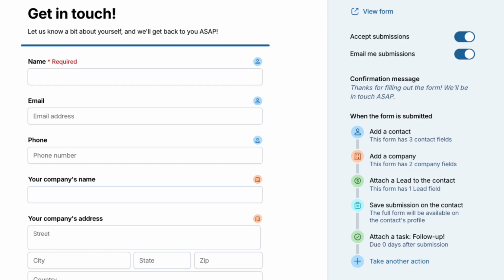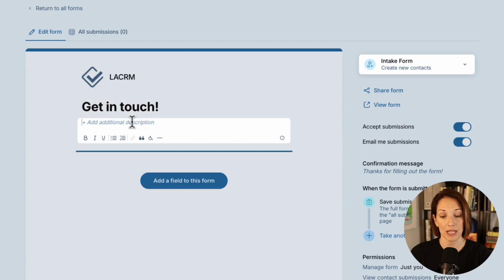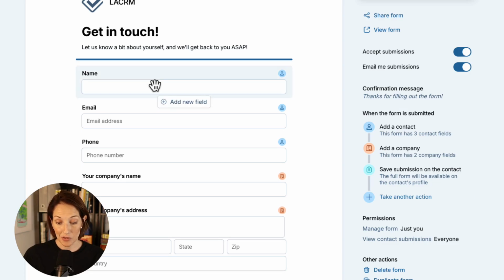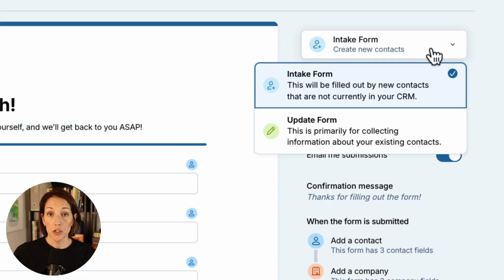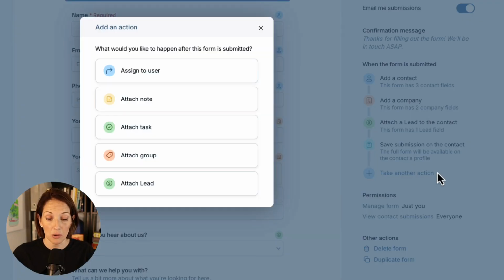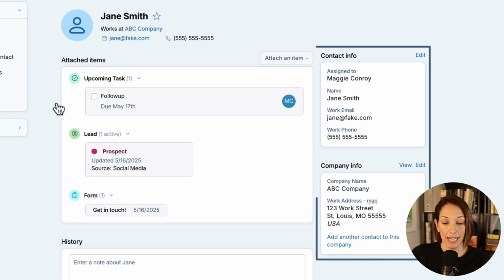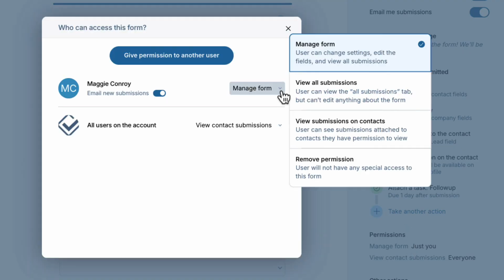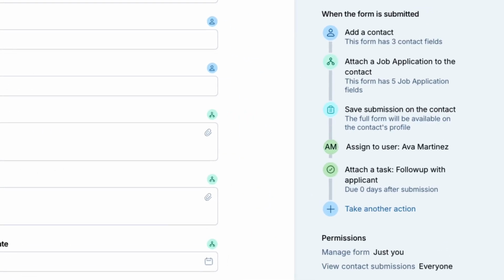Less Annoying CRM: Forms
Learn how to use forms to streamline data collection and automate work
in your CRM.